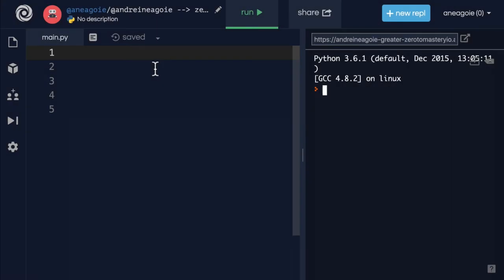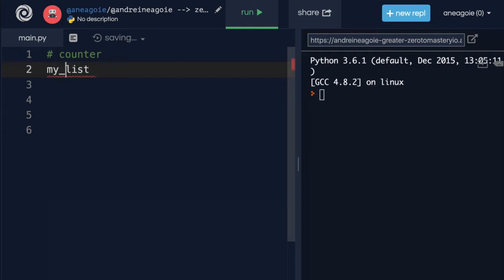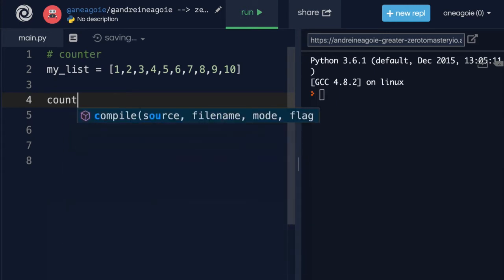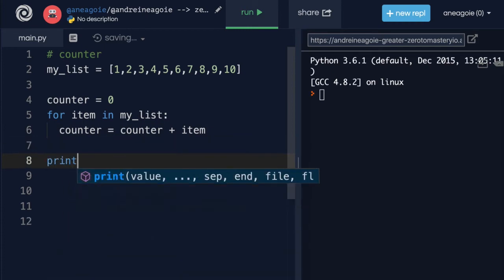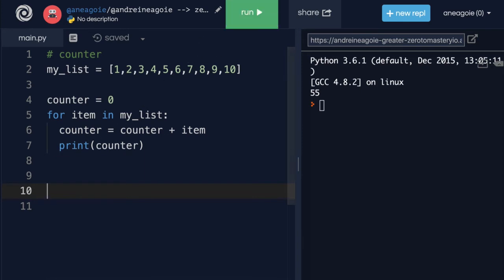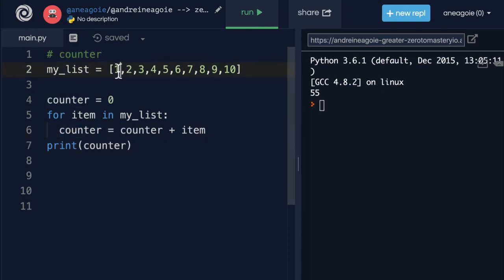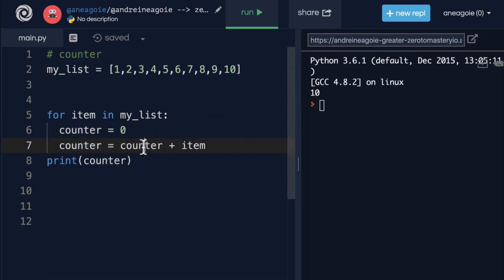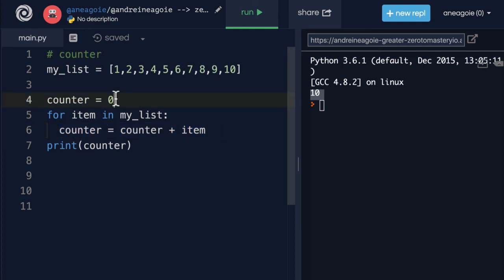59. Exercise Tricky Counter/python beginner to master full course / Learning Course.